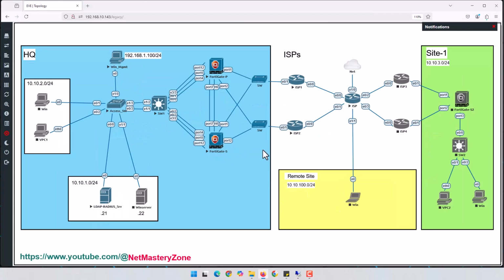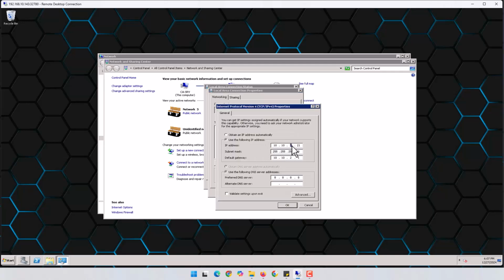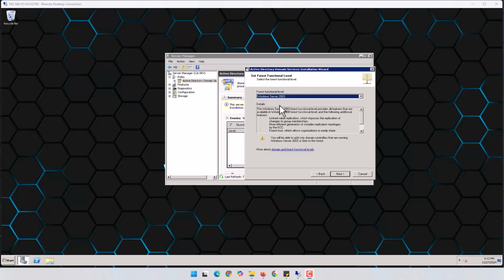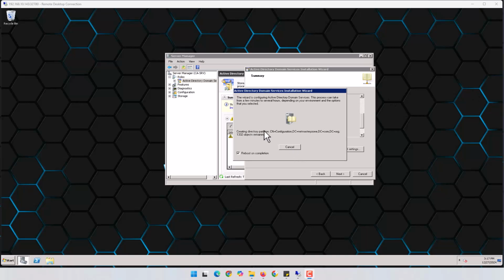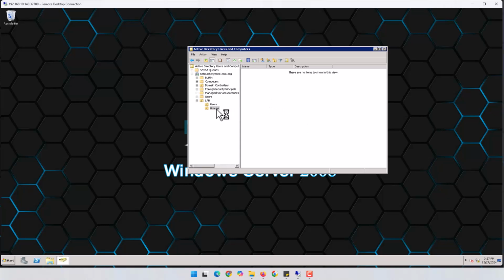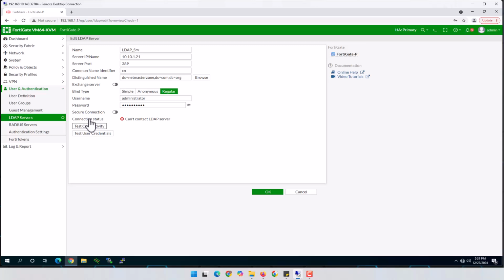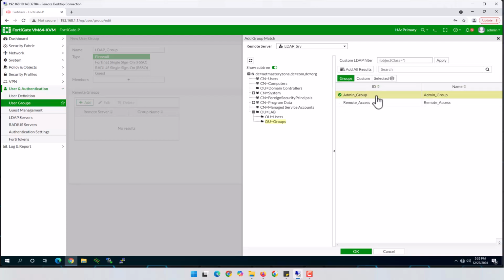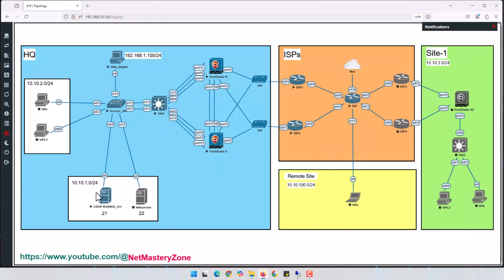FortiGate LDAP server configuration (FortiGate Part4)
Description:
In this tutorial, we’ll guide you through the process of configuring FortiGate Firewall to use an LDAP server for centralized user authentication. Additionally, we’ll cover the steps to configure an LDAP server in Microsoft Windows 2008, enabling seamless integration with FortiGate for improved network security and access control.

What You'll Learn:

How to configure FortiGate to use an LDAP server
Setting up an LDAP server in Microsoft Windows 2008
Configuring LDAP settings in FortiGate
Testing LDAP connectivity
Applying LDAP authentication to firewall policies
Best practices for secure LDAP configuration
Key Takeaways:

Enhance security with centralized authentication
Simplify user management through LDAP integration
Optimize FortiGate firewall settings for efficient access control
Learn to configure both FortiGate and Windows 2008 LDAP server for seamless operation
Let’s Connect: